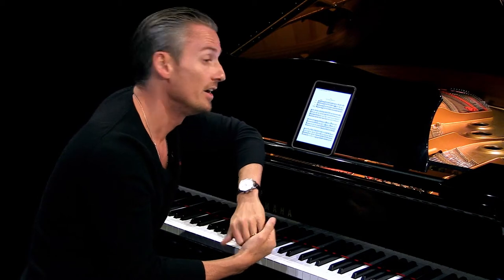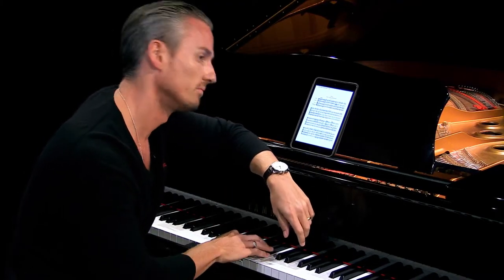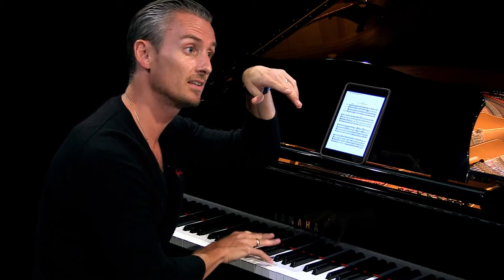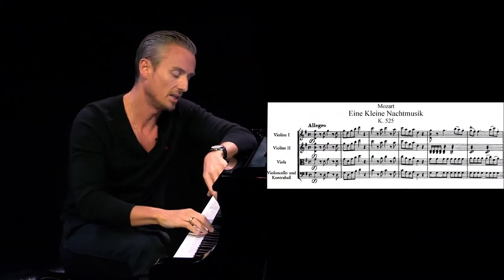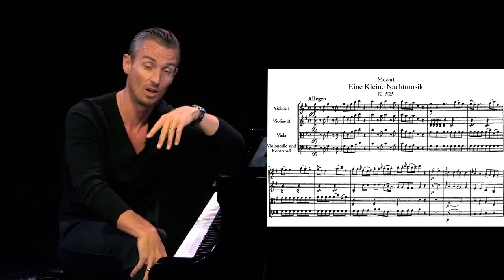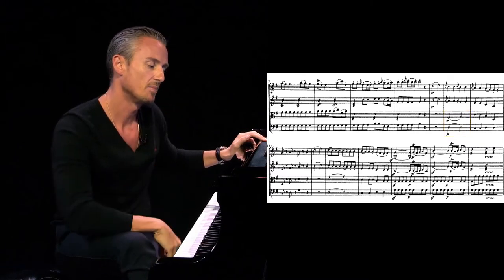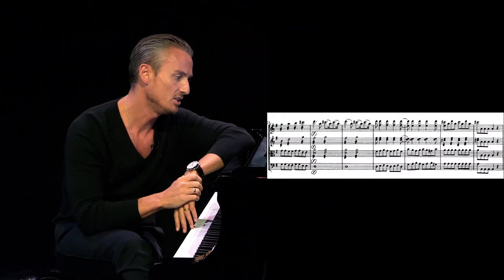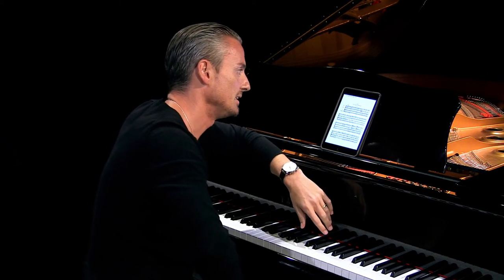Conducting 101 with Alexander Shelley Part 6/6 (Preparing a Score)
In this six part video series NAC Orchestra Music Director Alexander Shelley teaches the basics of conducting technique.

Part 6: In this video Alexander moves away from conducting technique per se and instead looks at how to prepare a score for rehearsal and performance. Using the first page of Mozart's Eine kleine Nachtmusik as an example, Alexander explores questions of phrase-structure, orchestration, articulation and balance. The techniques learnt here will help you to prepare for rehearsals of any piece of music with any type of ensemble.

Visit the NAC website for more on Conducting 101:

@o/series/conducting101

Topics include how to use the right and left hand, how to rehearse and prepare scores as well as how to collaborate with orchestras. Whether you are a student or amateur conductor these videos will provide you with clear instruction, practice tips and useful advice.

Alexander Shelley is passionate about arts education and nurturing the next generation of musicians. The National Arts Centre was inspired to create this series by the positive impact and enthusiastic response from the many workshops and coaching sessions Alexander Shelley provides when touring with the NAC Orchestra within Canada and internationally.